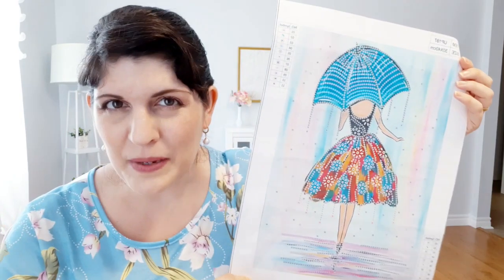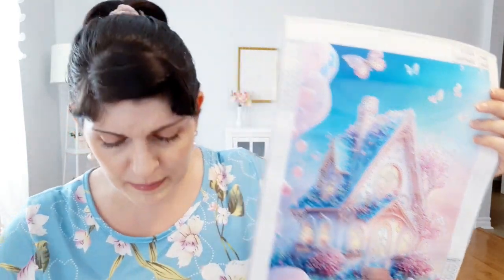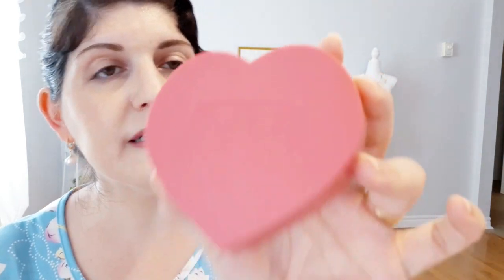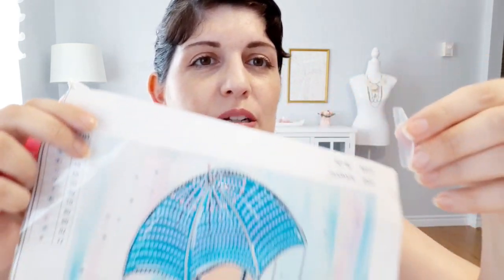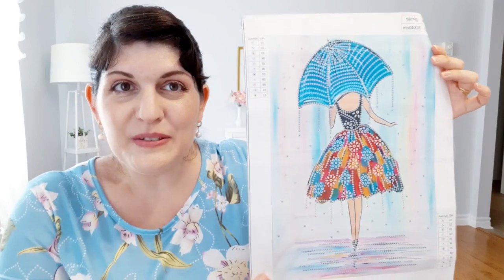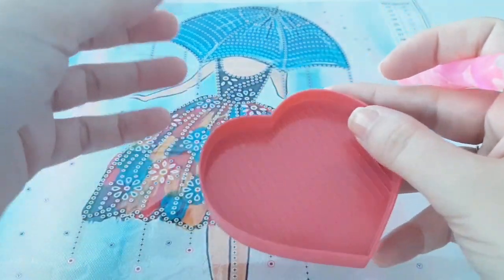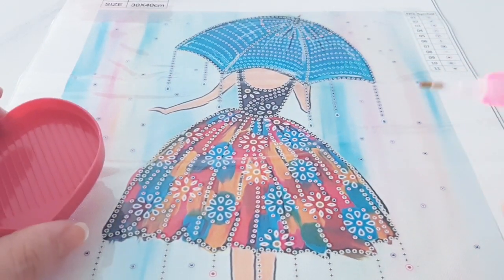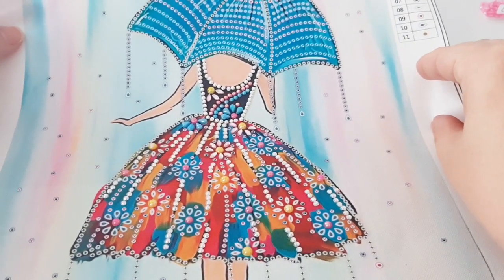Colorfuldiy Diamond Painting & Accessories Review, Diamond Art 💕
Hello Friends. I am really happy that Colorfuldiy reached out to me again to review a few of their craft items. 😍 I love doing different crafts so I am excited to complete these cute special drill diamond paintings, I really love the cute little cottage, small spaces are the best. 💕

The music license I use in my YouTube videos is purchased from Melodyloops. The song in this video is called Family Happiness by DPmusic.